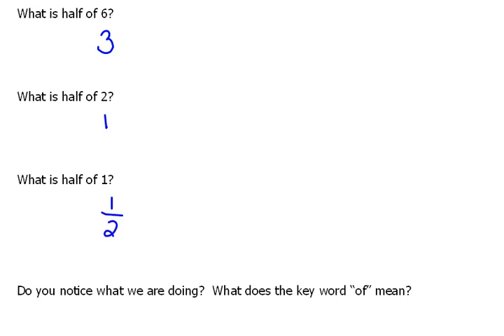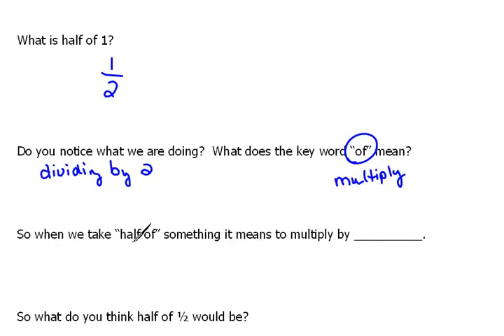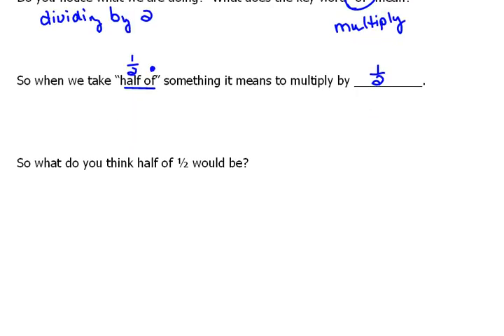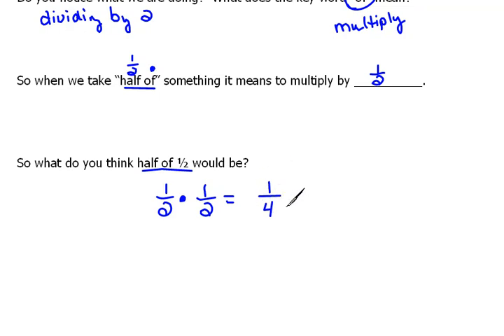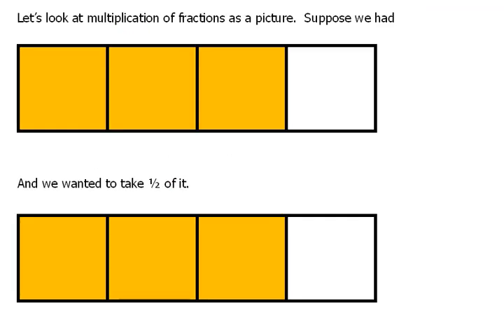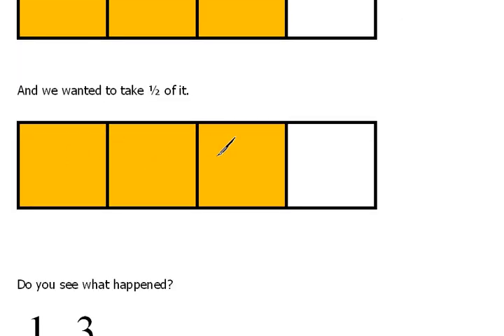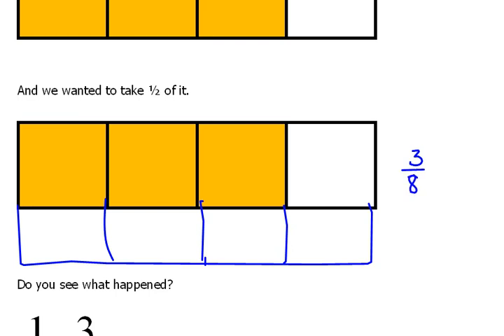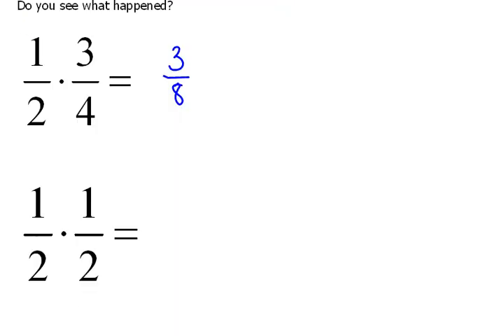Exploring Multiplication of Fractions 2.5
In this video we explore what multiplying fractions means.